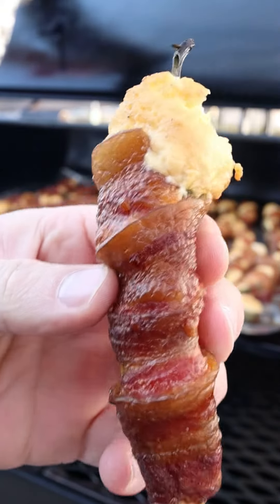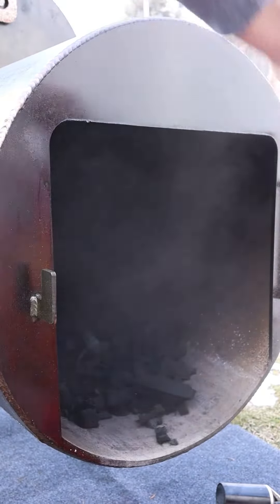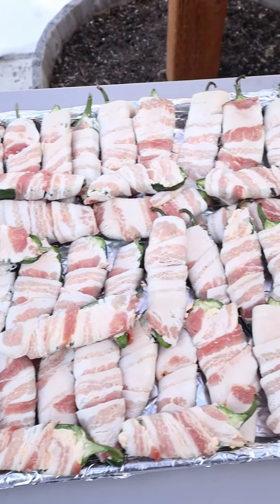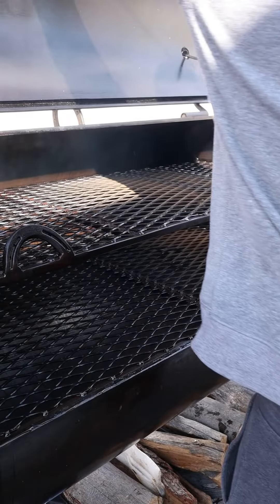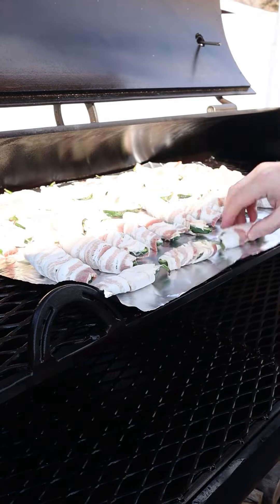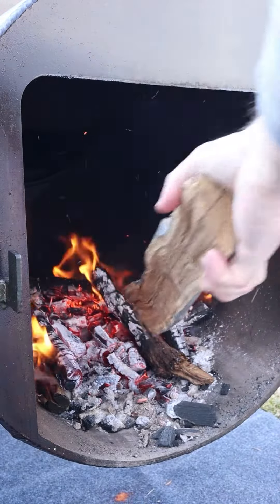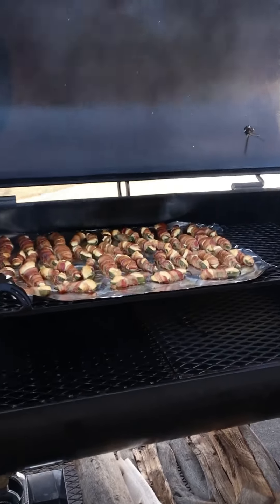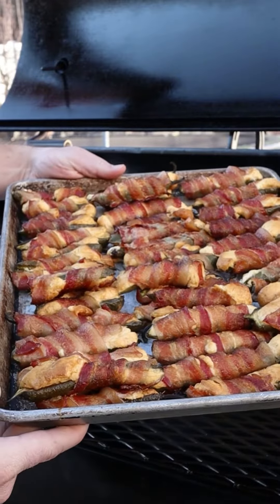The Best Jalapeno Poppers! Smoked On The Workhorse Pits 1975 Offset Smoker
In my opinion the jalapeno popper is the ultimate appetizer and it doesn't have to only be eaten on Super Bowl Sunday! Today I took an appetizer favorite and smoked it on my Workhorse Pits 1975 offset smoker. Fire management was a breeze and the poppers came out fantastic with a good amount of smoke flavor but not too much to take away from the bite of the jalapeno and the cheese filling! I could eat these all day everyday. I'll definitely be doing these again on the offset. Not to mention it was also kid approved as the family devoured each and everyone.

What You Need:
- Whole jalapeno peppers
- Bacon
- Parmesan cheese
- Cheddar cheese
- Cream cheese
- Kraft Old English cheese
- Garlic powder
- Onion powder
- Pepper
- Salt